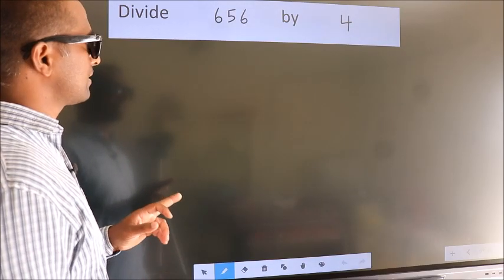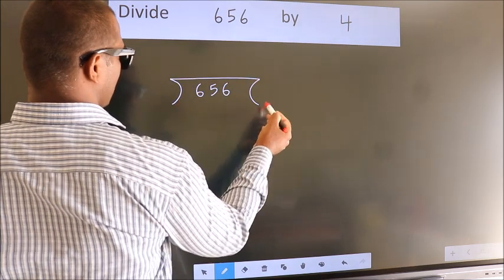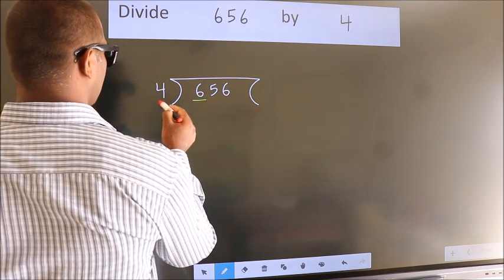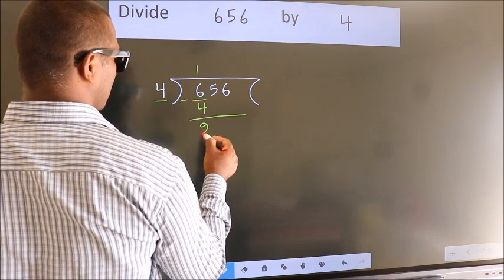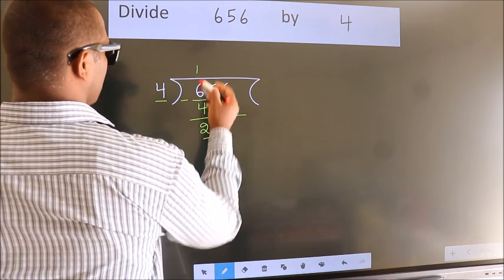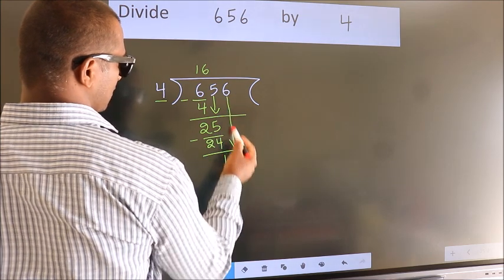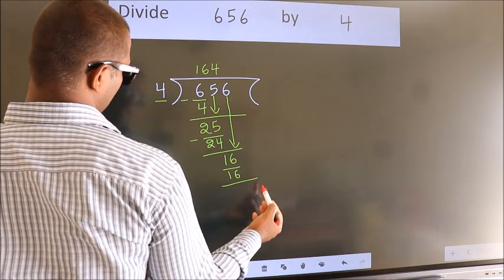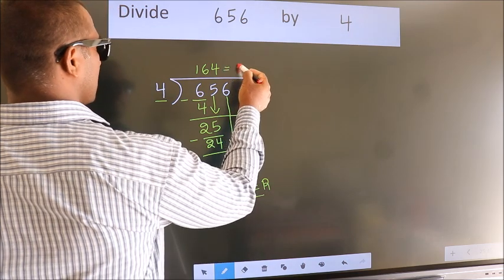Divide 656 by 4